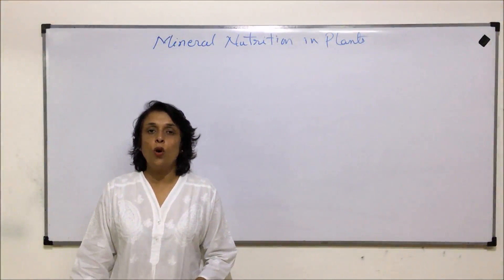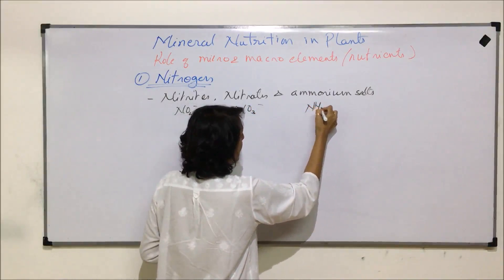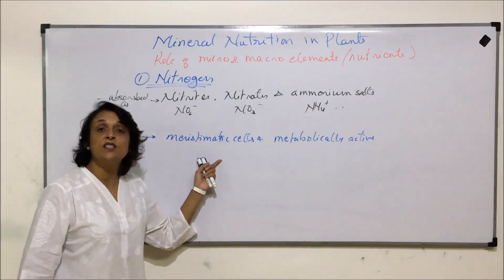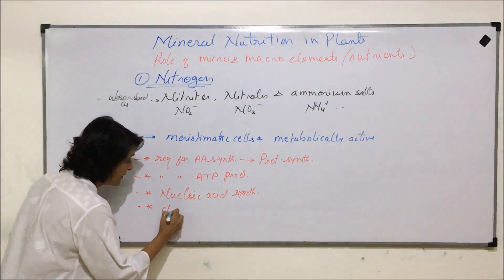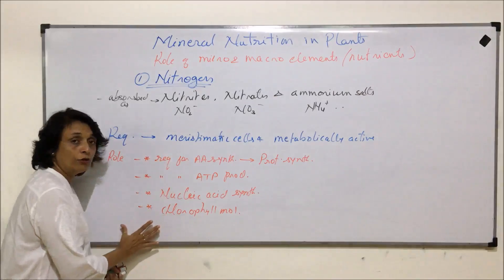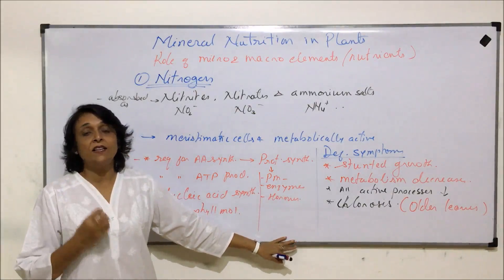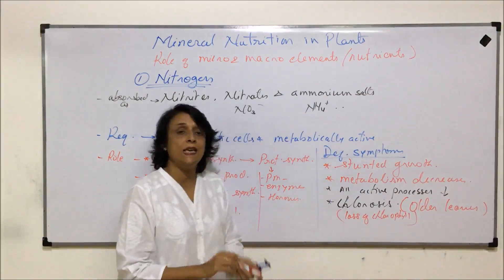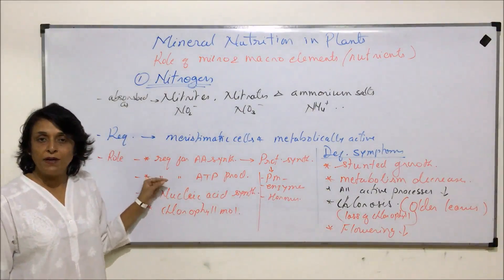Mineral Nutrition in Plants | NEET | Role & Deficiencies of Nitrogen | Neela Bakore Tutorials